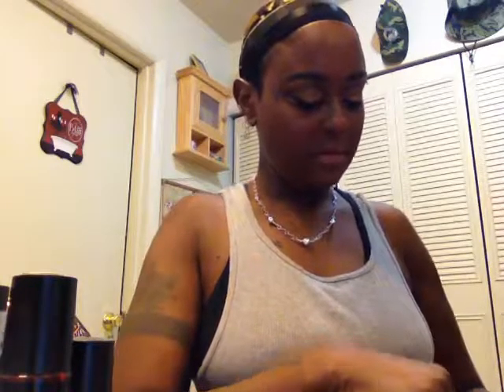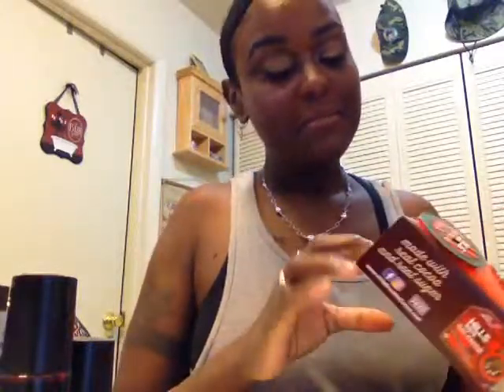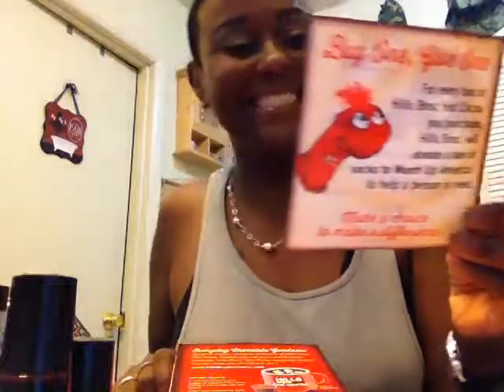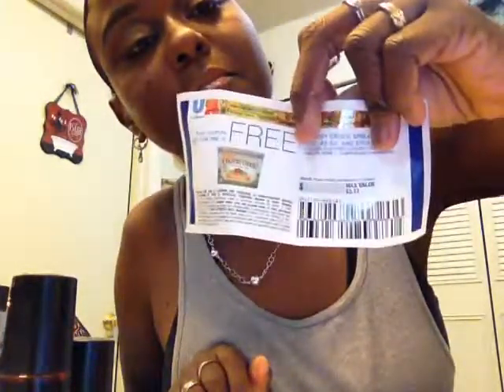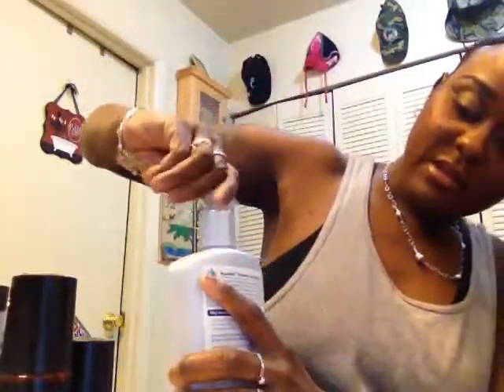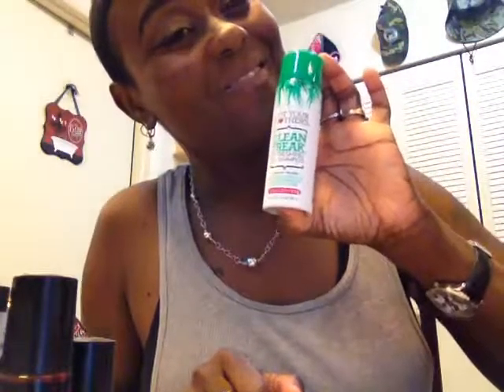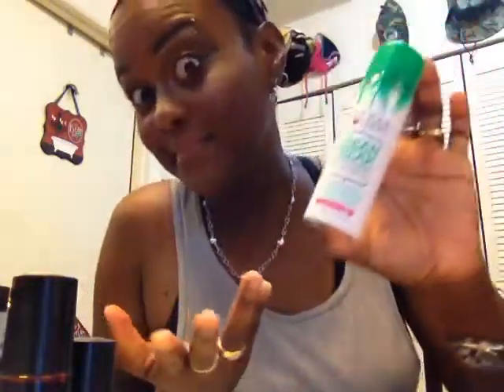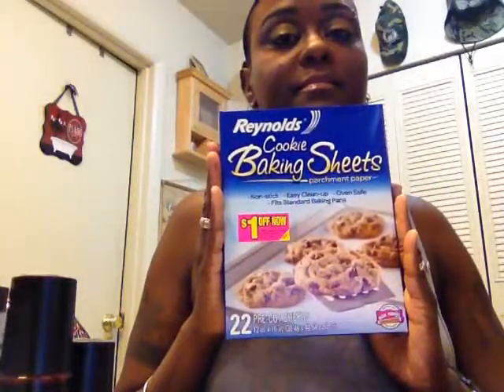Product Review: Twinkle VoxBox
I received this free VoxBox full of products to review for my unbiased and honest review and opinion from influenster.com and as a disclosure I am a contest winner being given these products so I can review this great VoxBox called the TwinkleVoxBox for free for testing purposes.